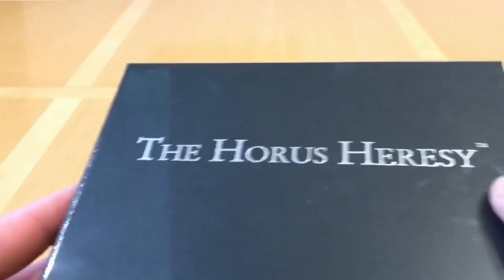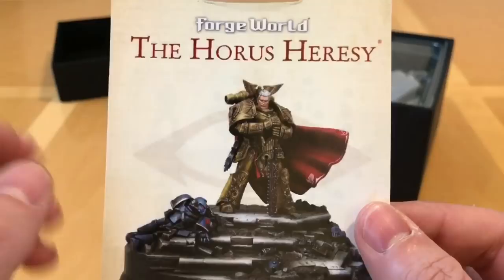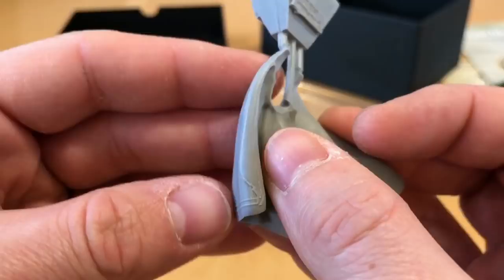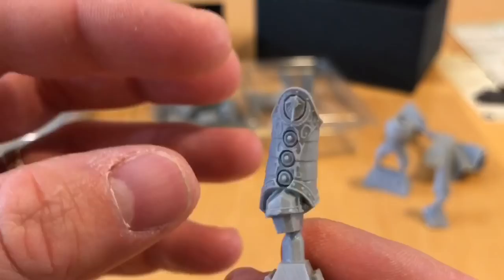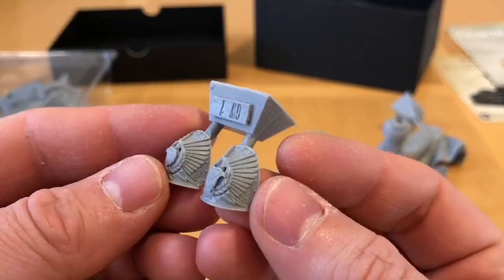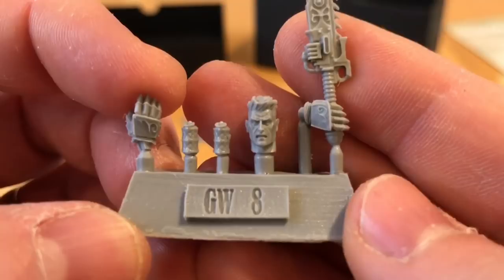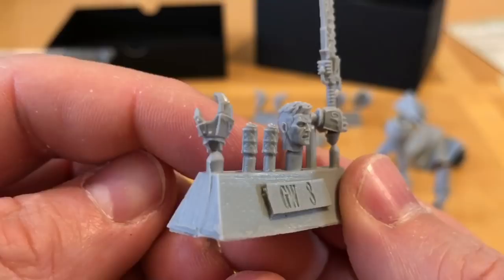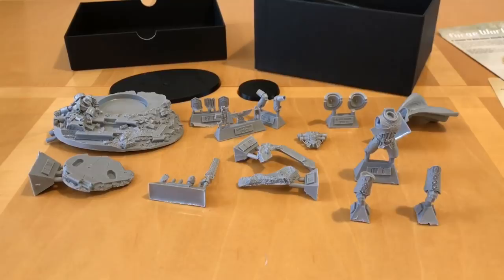Rogal Dorn, Primarch of The Imperial Fists: Out of The Pack Review (Horus Heresy, Forge World)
Rogal Dorn, Primarch of The Imperial Fists Legion, Praetorian of Terra and the gene-crafted son of The Emperor of Mankind.

Please join me for an unboxing video of this stunning early release miniature from Forge World's Horus Heresy Character Series sculpted by Simon Egan.

Retail price for this model will be £75.00.

Special thanks to Matt Briggs for the kind loan of his model for review.